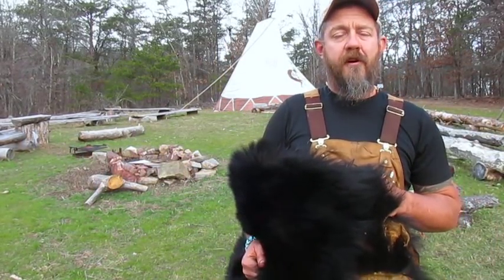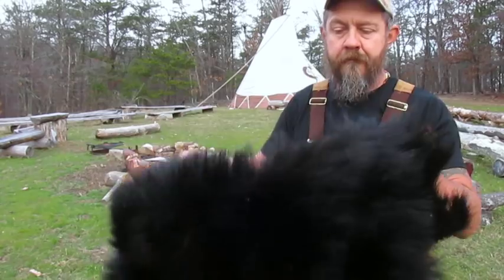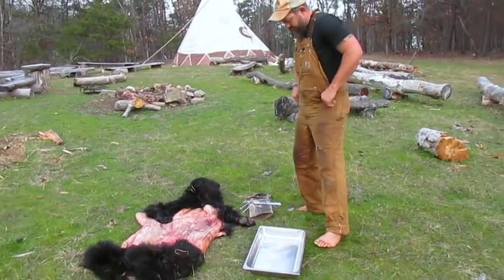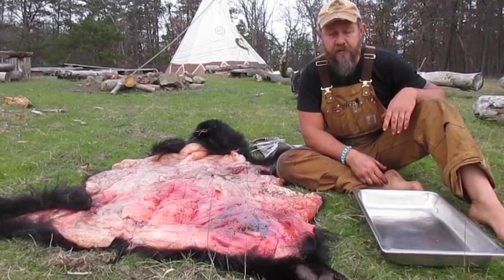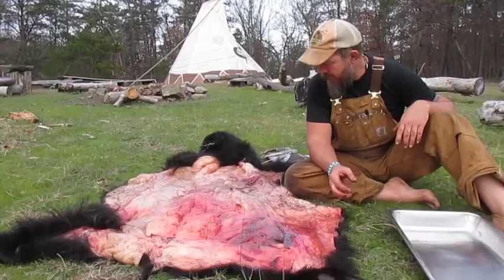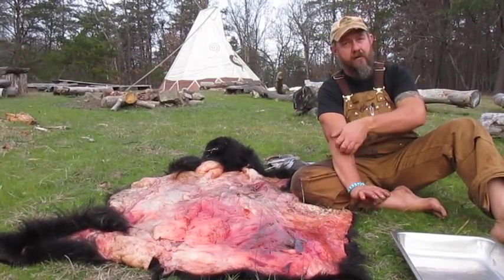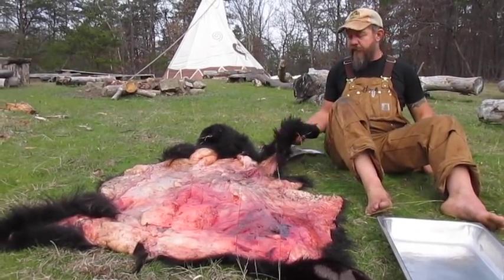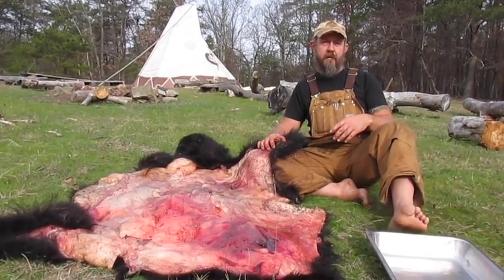Brain Tanning a Bear Hide Part 1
This is part one of a ten-part video on how to brain tan a black bear hide.